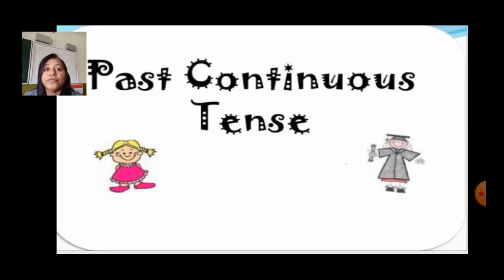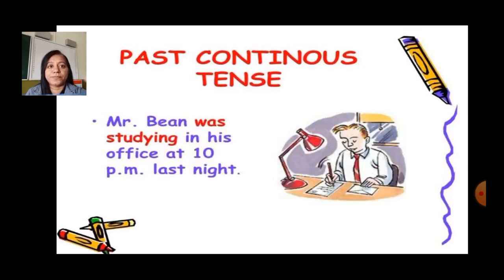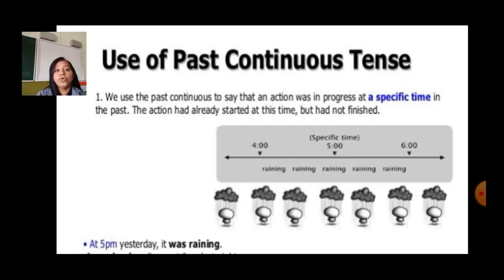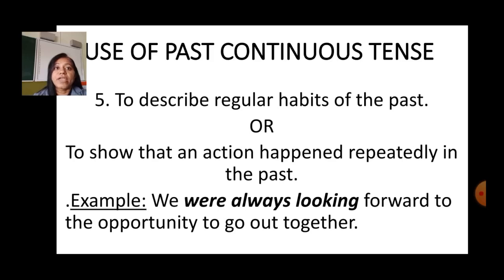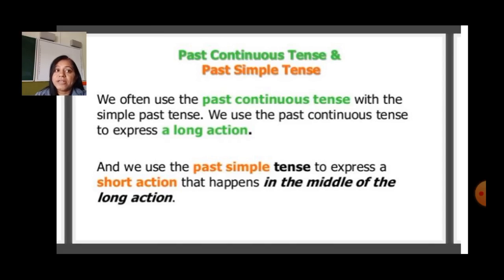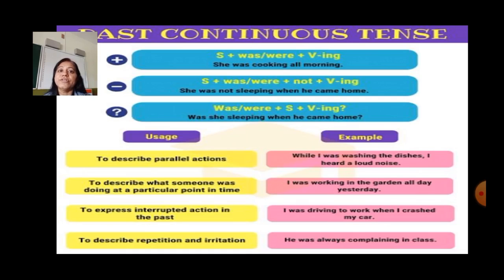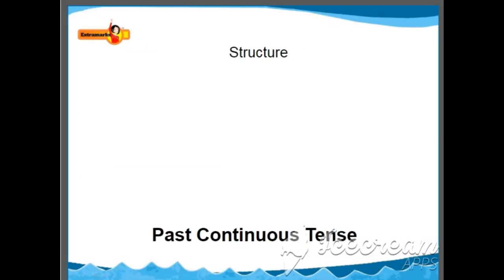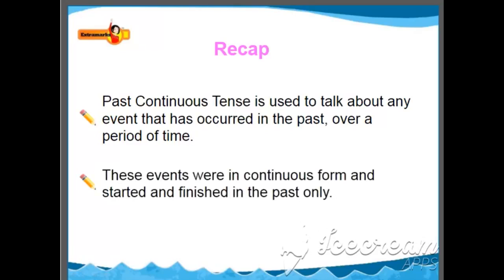STD 5 GRAMMAR CH 15 THE PAST CONTINUOUS TENSE 07 12